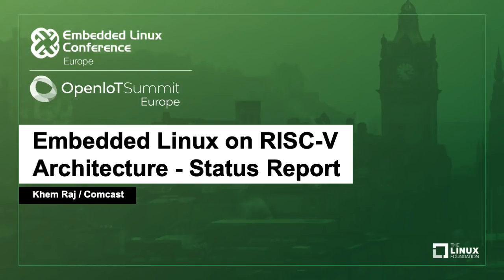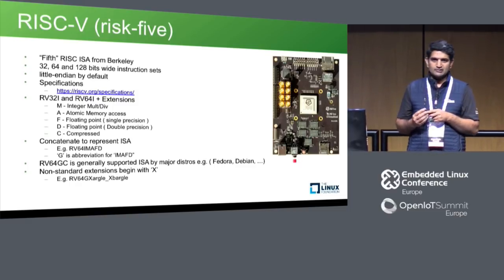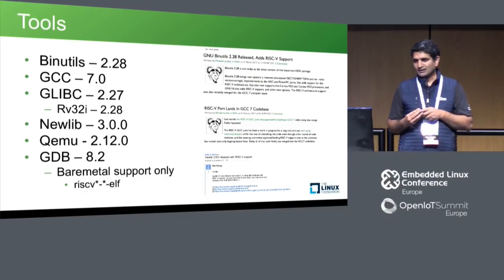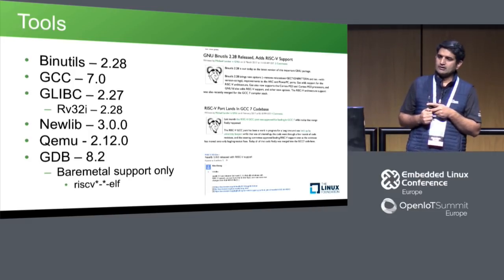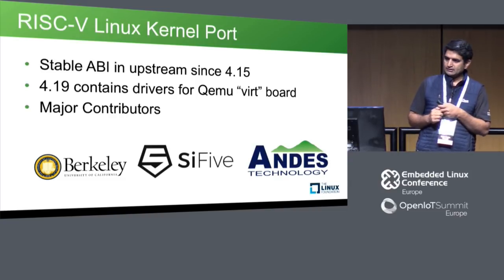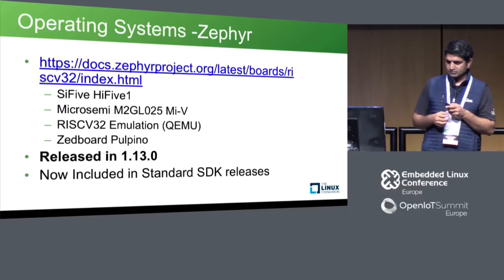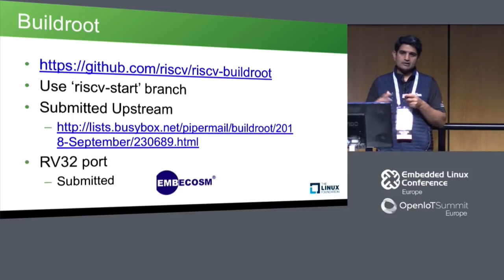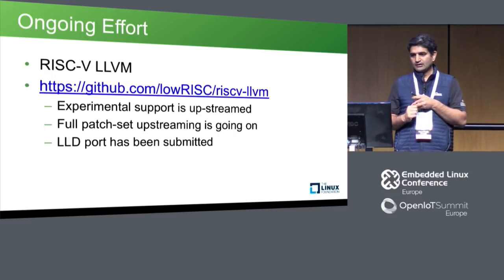Embedded Linux on RISC-V Architecture - Status Report - Khem Raj, Comcast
RISC-V is a new architecture which is getting adopted in embedded space, based on Open Source ISA, it offers promising future for CPU and hardware design as Linux did for software some 25 years ago, This talk will cover where the port is as of today, how Linux distributions e.g. Debian, fedora, are approaching the RISC-V port. Other Embedded Linux specific infrastructures e.g.

OpenEmbedded/Yocto project offering a scalable customized distribution framework. We will cover porting status various major components and the port state e.g. Kernel, Compilers ( gcc, llvm/clang ), Runtimes e.g. (glibc, musl ), Language runtimes e.g, python, JAVA, golang etc., finally, also talk about challenges and ongoing upcoming porting work.

About Khem Raj
Working on Comcast's Reference Design Kit for STBs, Gateway, WIFI and IoT platforms. Currently working on adding RISC-V support for Embedded Linux and Yocto Project ecosystem and deploying optimal open source software practices into development and contribution procedures. Previously worked at Juniper where he was responsible to creating and maintaining Linux base operating system for upcoming Junos( Juniper's Network Operating System) based on Yocto project. He is a contributor and maintainer for Core pieces in OpenEmbedded and Yocto Project. Recently spoke at ELC Portland in 2018